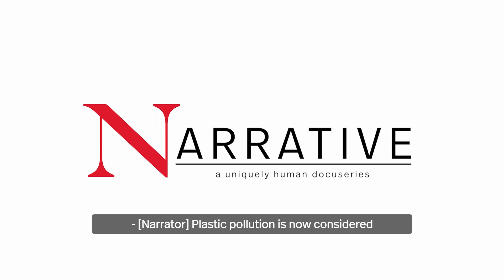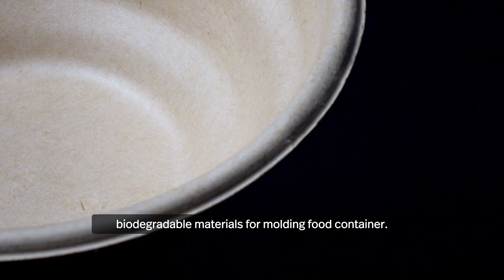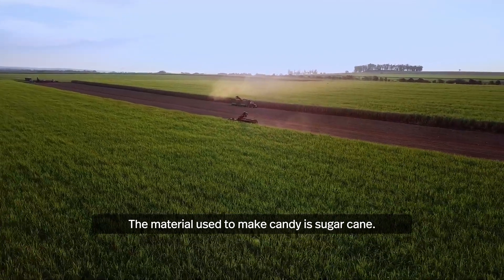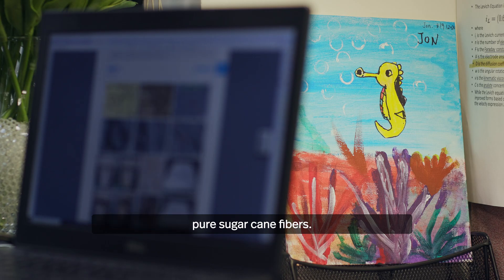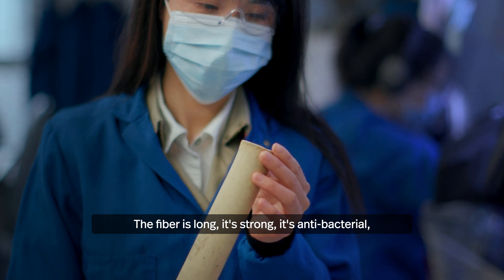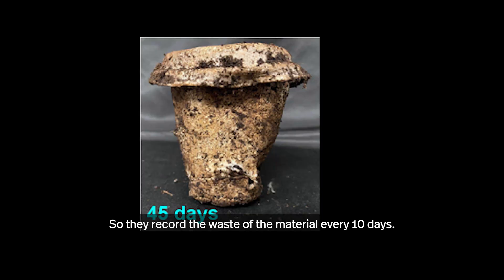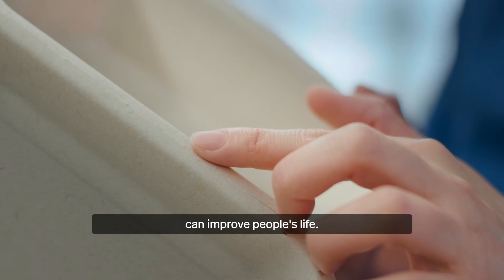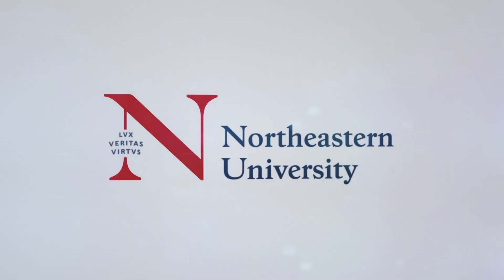A sweet solution to plastic pollution | Narrative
Plastic pollution is now considered one of the largest threats to the environment. It takes 400 years for plastics to decompose. Hongli Zhu, an assistant professor of mechanical and industrial engineering at Northeastern, asked herself a question: Can we replace plastic food containers with the biodegradable fiber produced as a byproduct of the sugar industry?

Produced by: Benjamin Bertsch + Adam Fischer